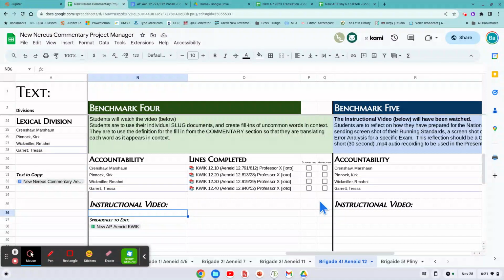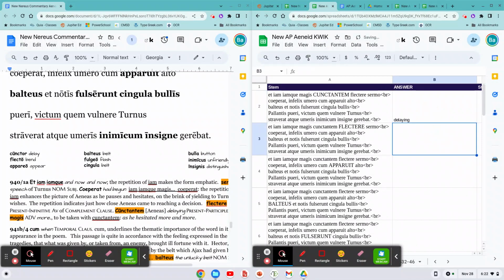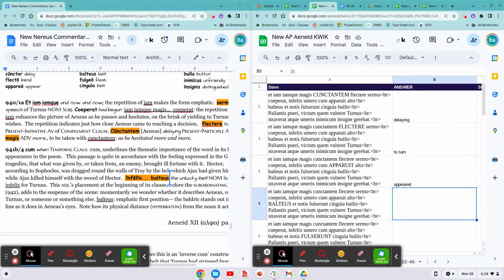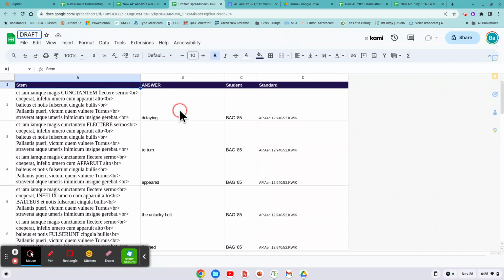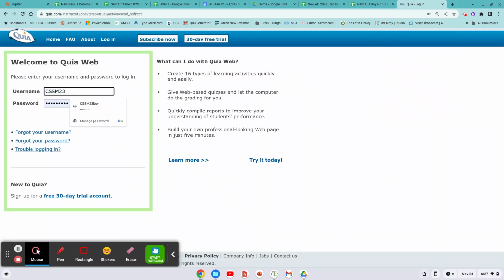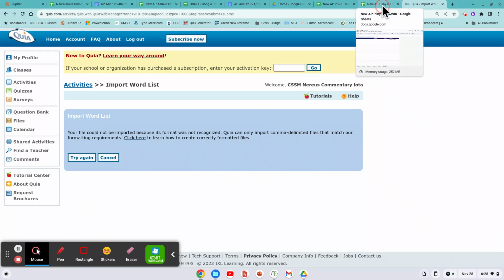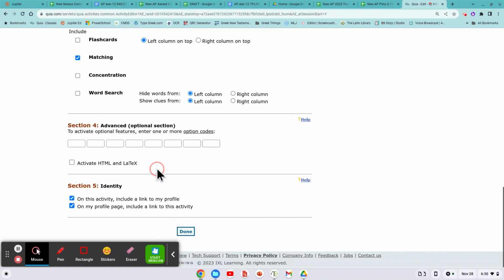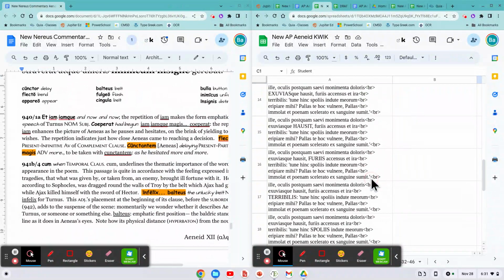Bnechmark KWIK OAI and Game